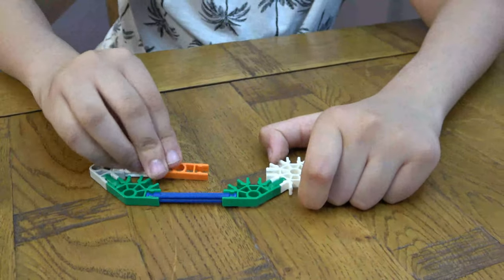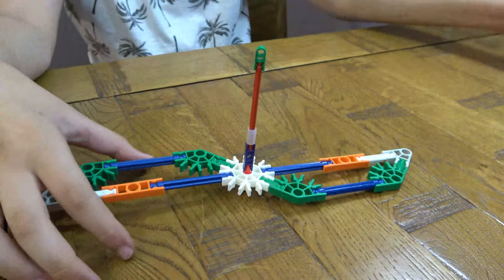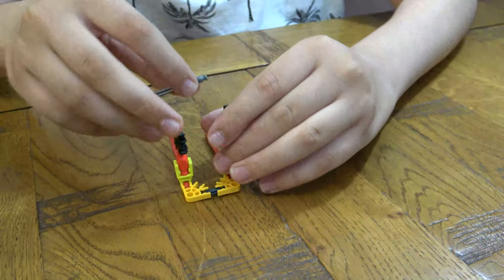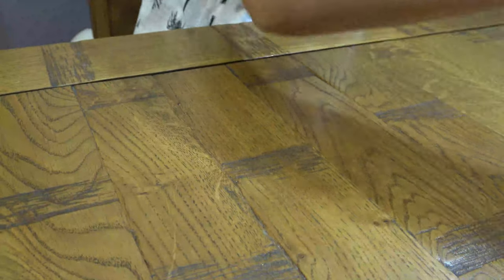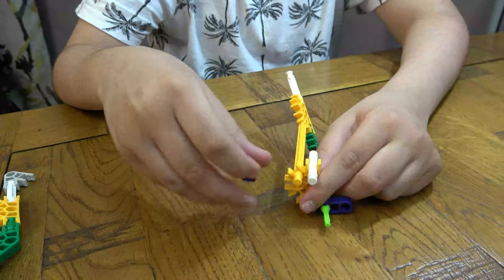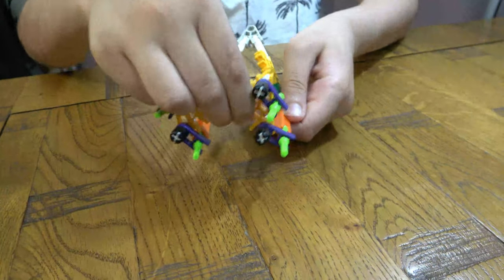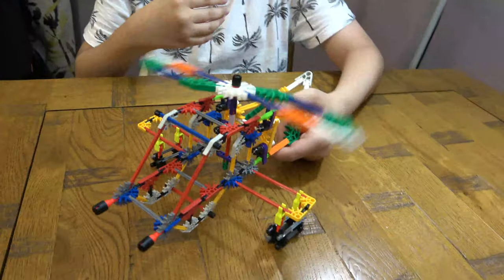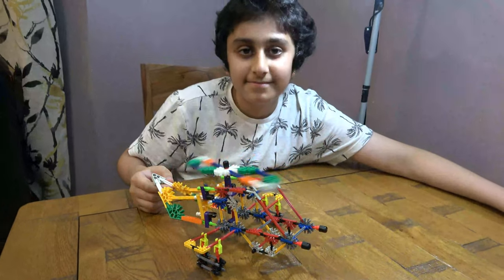Building a K'nex Attack Helicopter from K'nex Education Maker Kit 78496